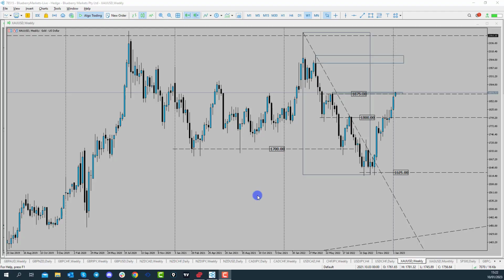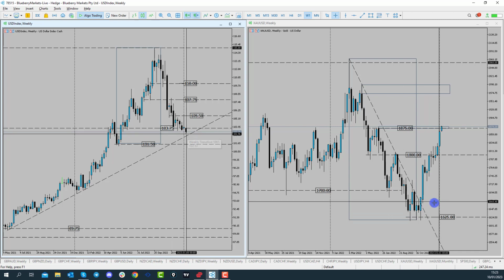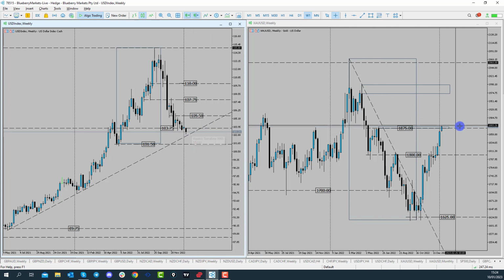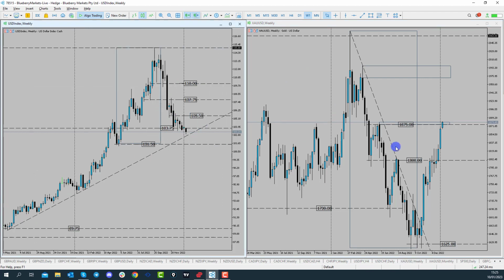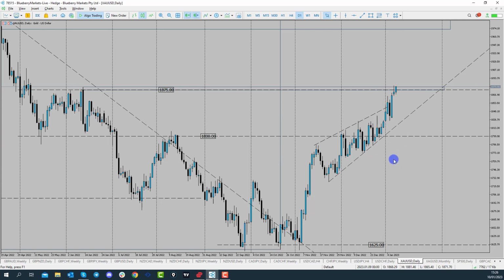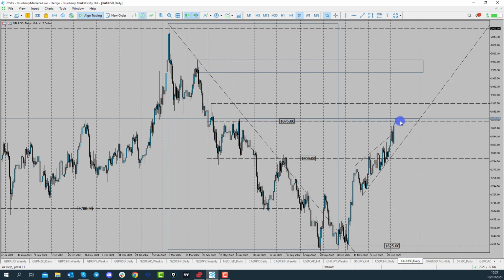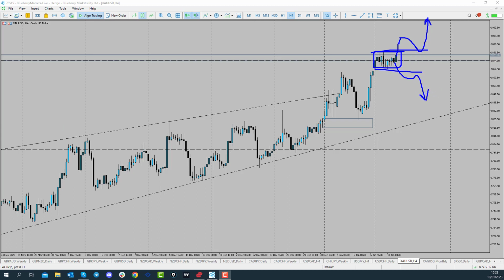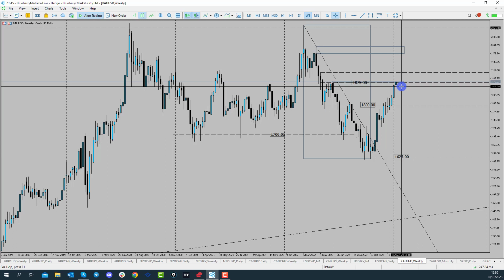GOLD: Will it break weekly highs? l Technical Analysis l January 11, 2023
The price of GOLD has come into key resistance and previous weekly highs. Will the price hold or will it break higher?